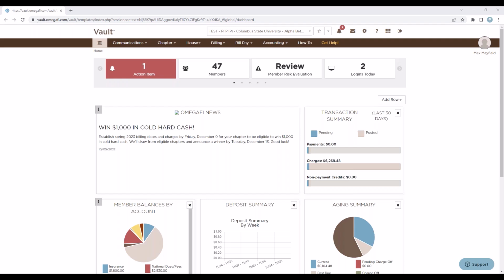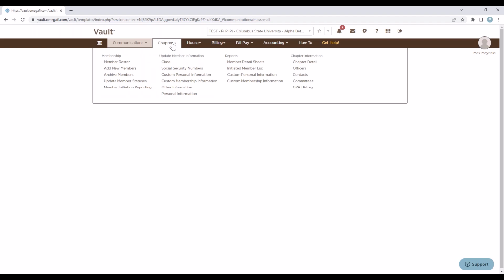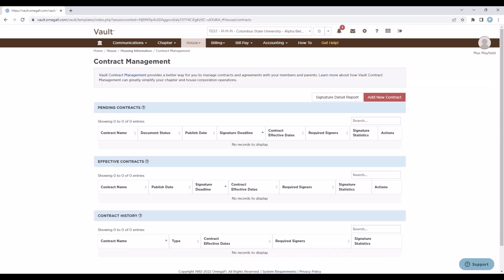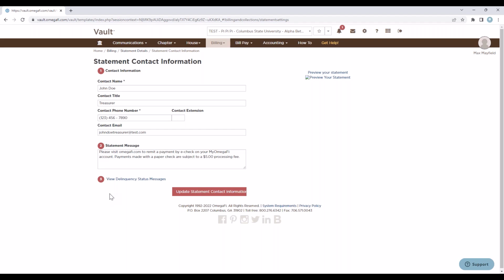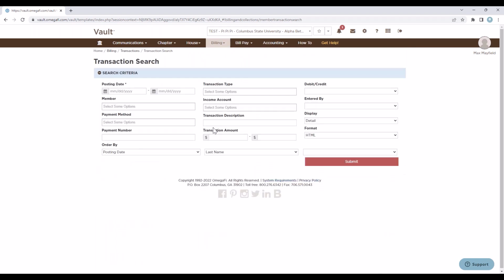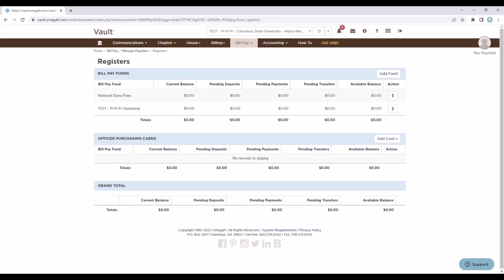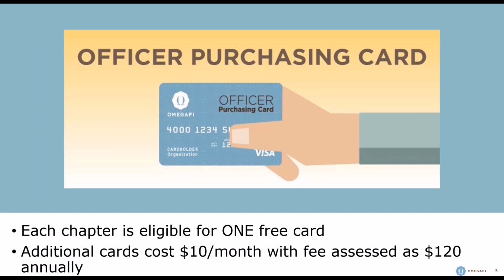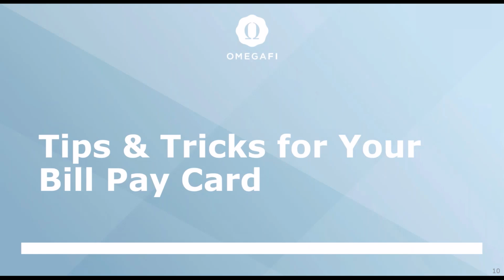Back to the Basics with Vault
Vault 101 and Officer Purchasing Cards